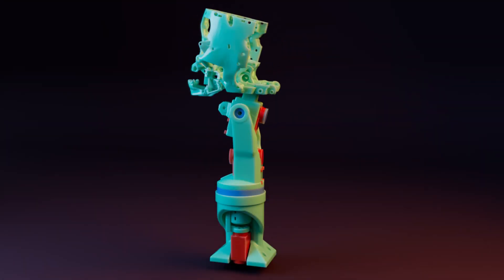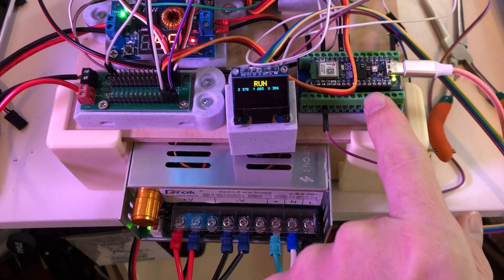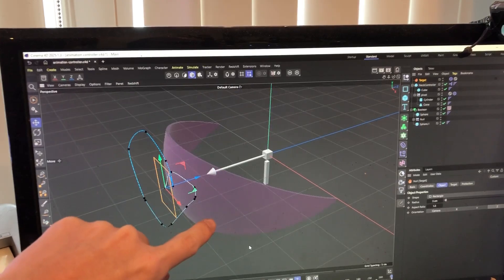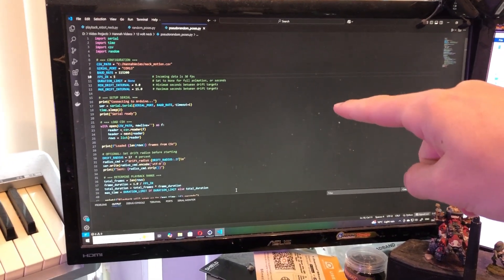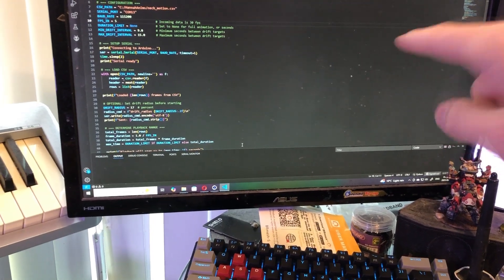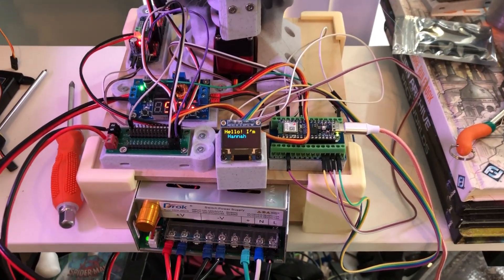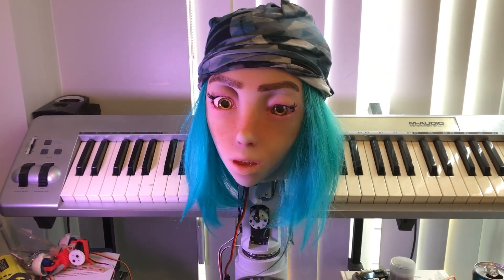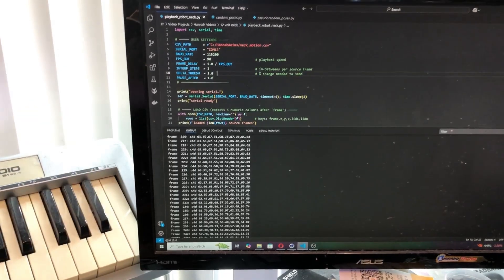Hannah's New Neck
I spent some time putting together this simpler neck, and created some control scripts to use with Cinema 4D so I can animate it.

I need to get the eyes working for a more complete head in the future.  Things are looking good for now though, so I thought I would share this.